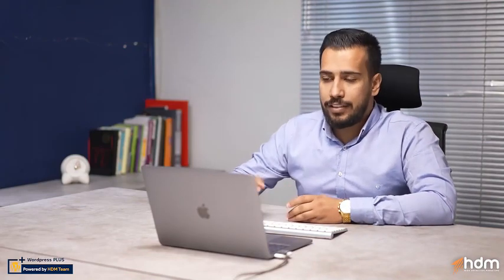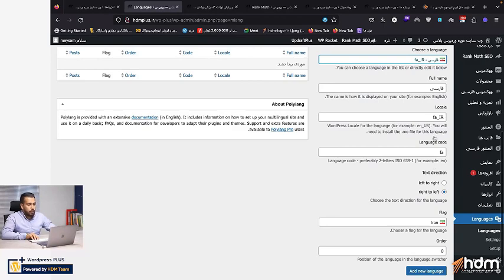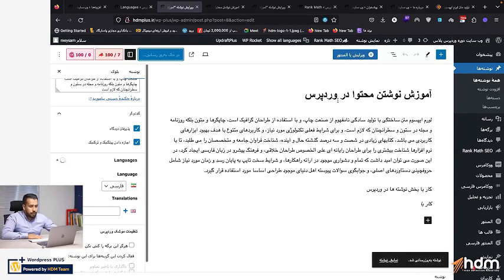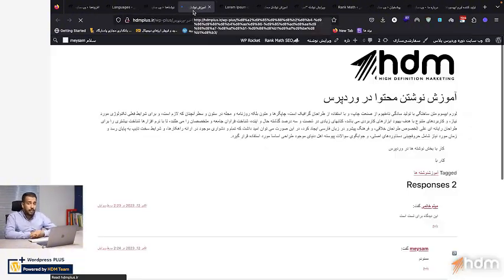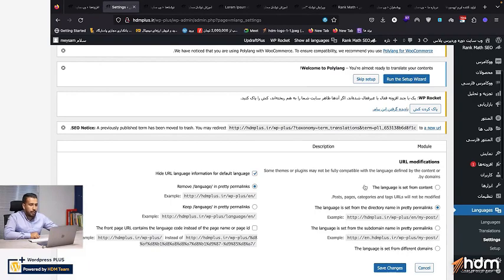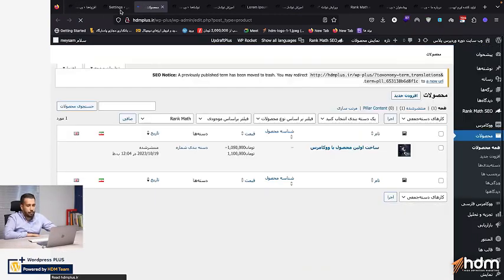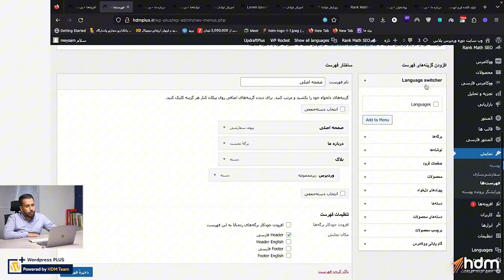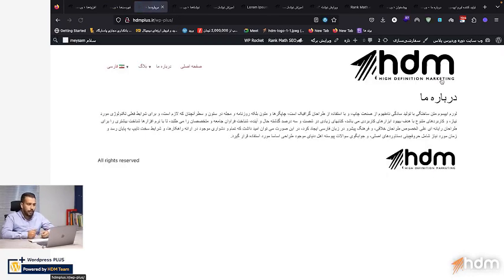WordPress Plus Course- Making your website multilingual with the polylang plugin - Part 10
In this video, you’ll learn how to use the Polylang plugin to make your WordPress website multilingual.
This step-by-step tutorial covers everything you need to add multiple languages to your site, translate content, and optimize your multilingual website for better user experience and SEO.

What You’ll Learn:
Introduction to the Polylang plugin and its features
How to install and configure Polylang
Adding new languages to your WordPress website
Translating posts, pages, and other content
Managing and optimizing a multilingual WordPress site

Whether you're running a blog, business site, or online store, this guide will help you reach a broader audience by offering your content in multiple languages.